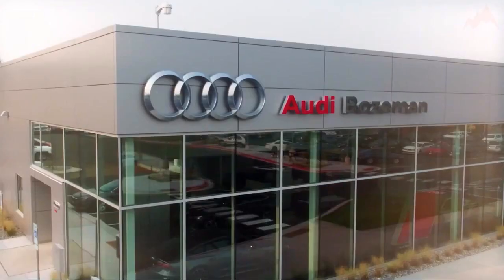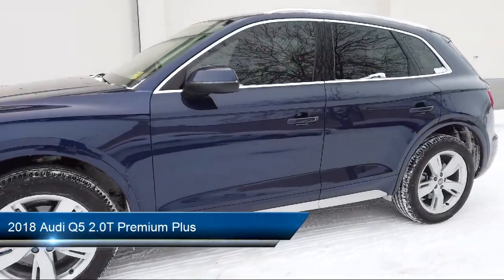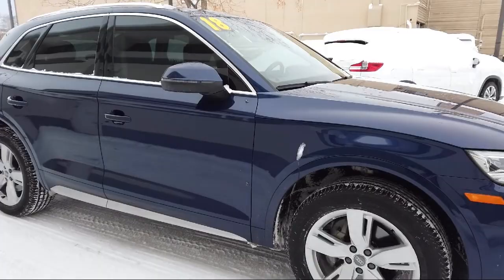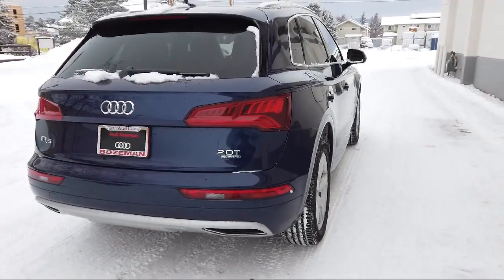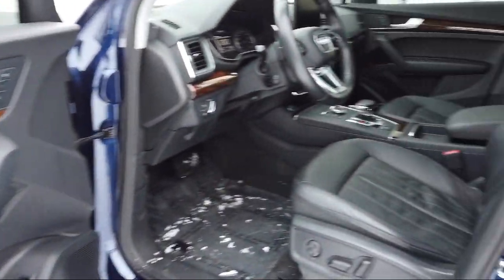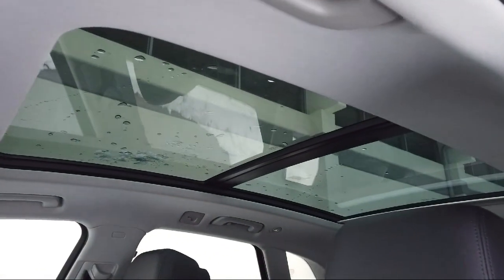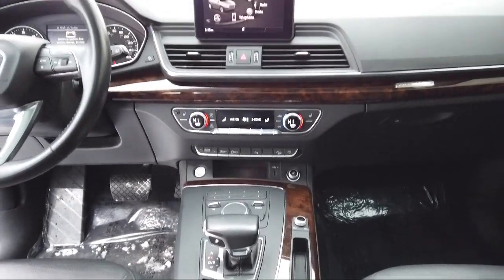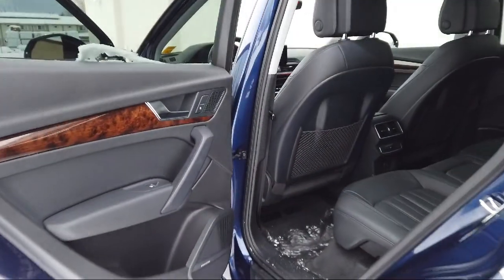2018 Audi Q5 2.0T Premium Plus Sport Utility Bozeman Belgrade Big Sky Livingston Kalispell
2018 Audi Q5 2.0T Premium Plus Sport Utility Stock Number: 1676 Vin:WA1BNAFY5J2137822.

Audi Bozeman
31908 Frontage Road